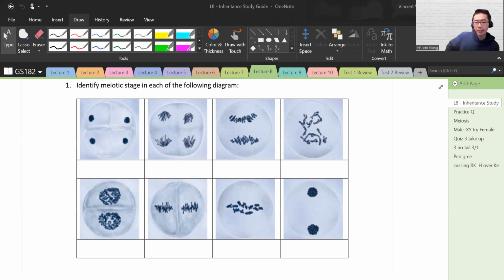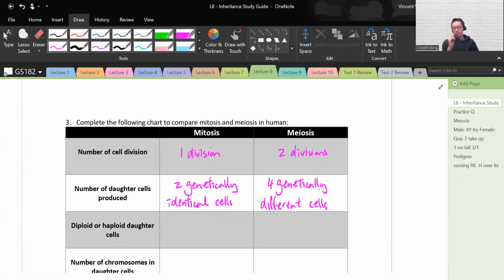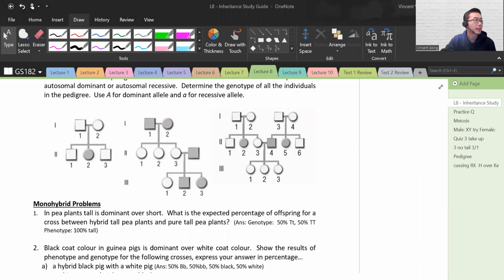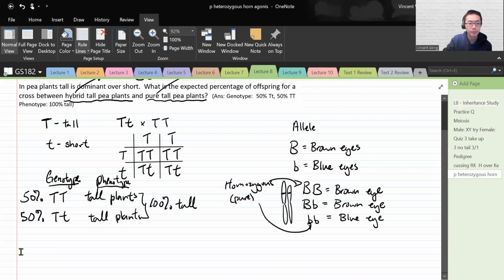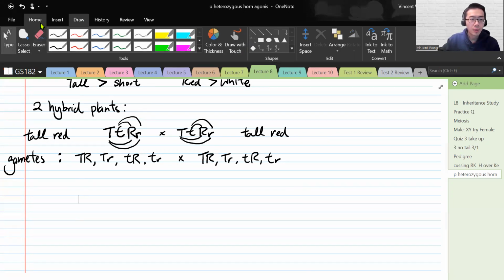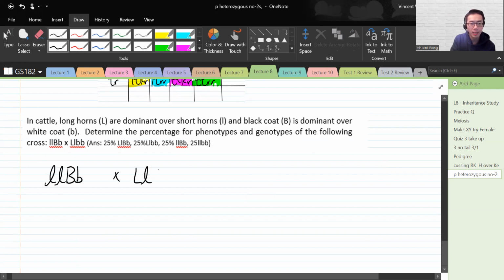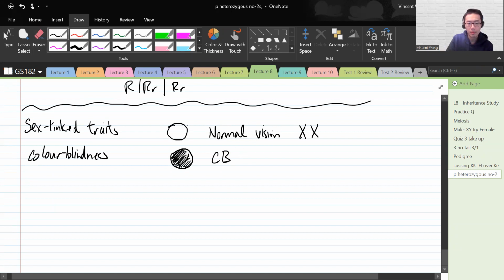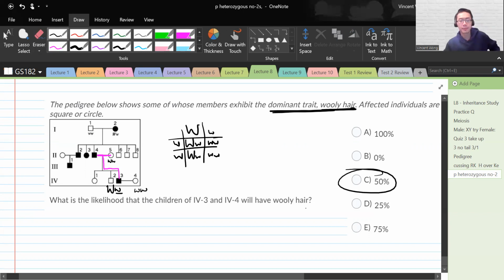Lecture 8 Tutorial Heredity March 29, 2023